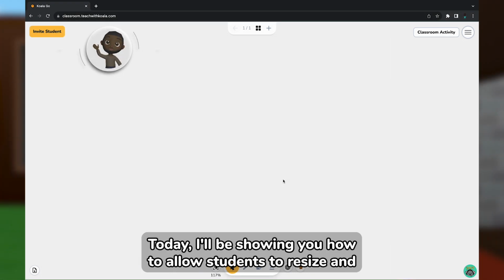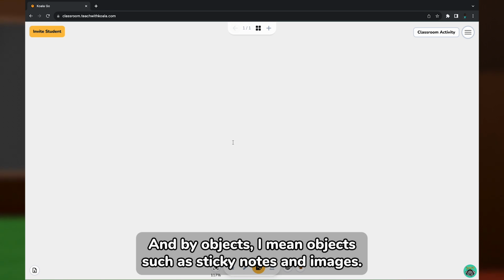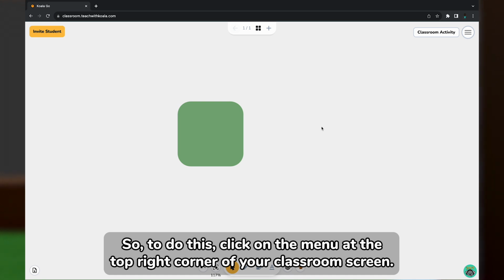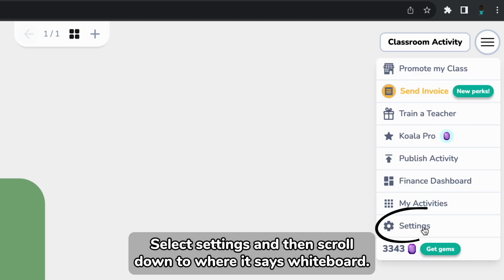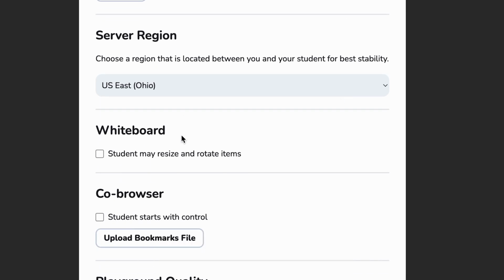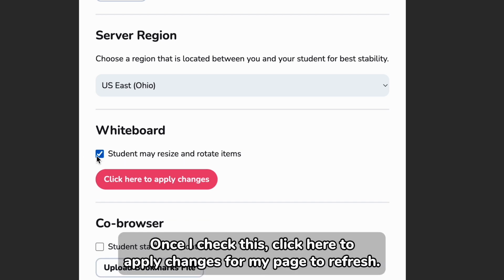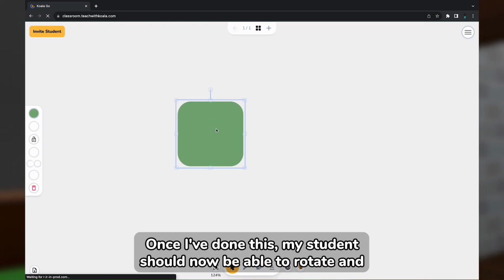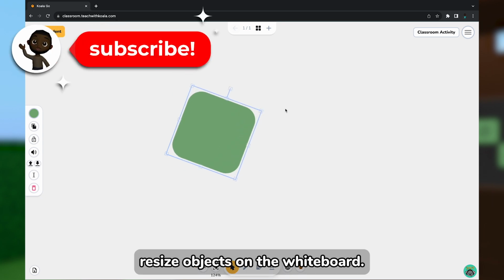Koala Go: How to allow students to resize and rotate items on the whiteboard!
In this one-minute tutorial, I will show you how to enable students to resize and rotate items on the whiteboard.